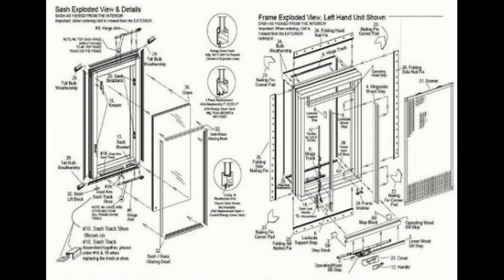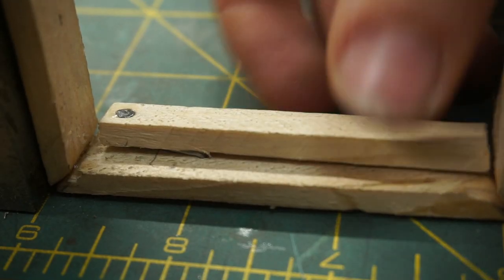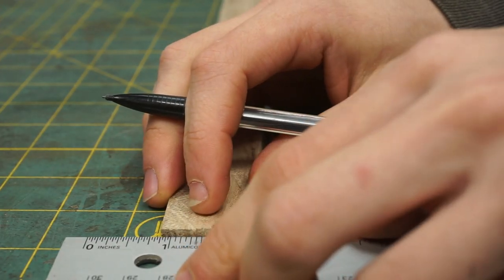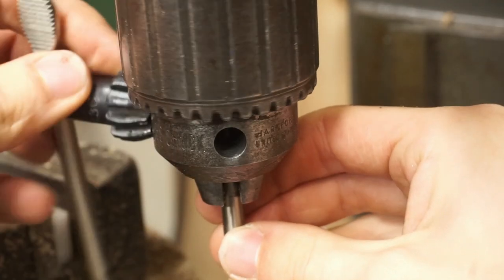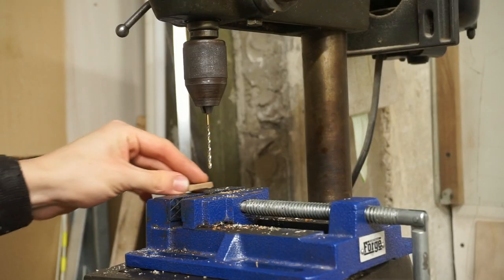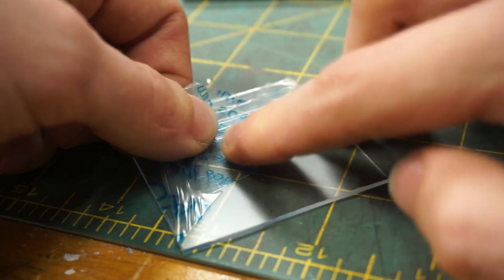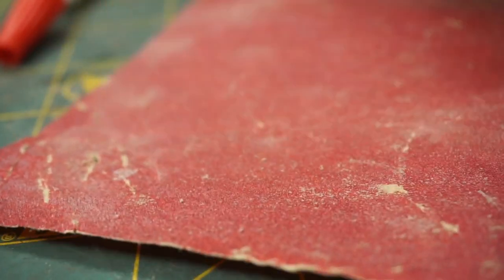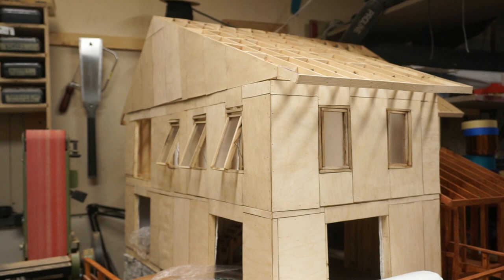Building a Realistic Model House, Part 28: Designing and Building Windows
In this episode, I design and build 15 windows for my model house out of oak, plexiglass, and wire.

This video is a continuation of my model house project.

Are you an expert in house construction and notice that I did something wrong? I'd love to learn something new.